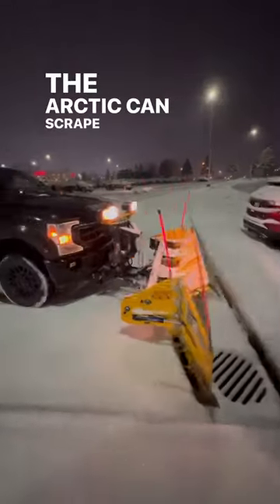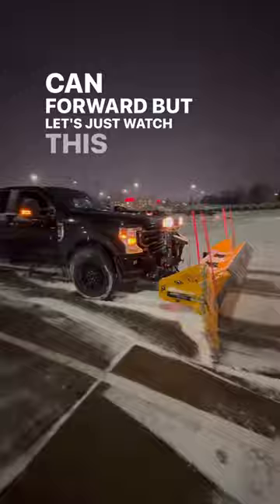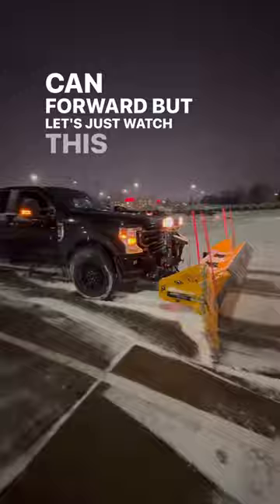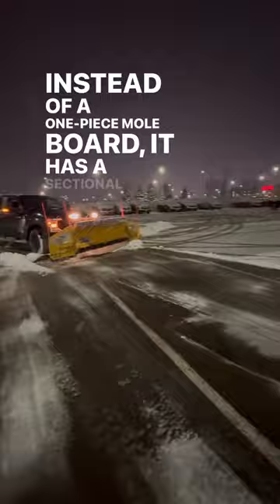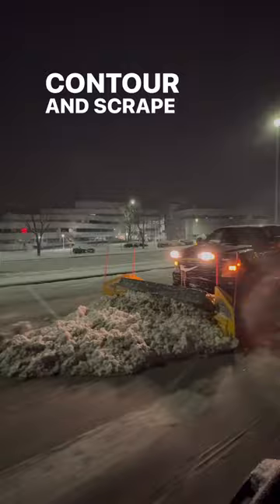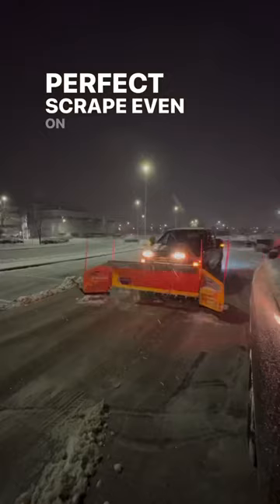Shaving the parking lot.